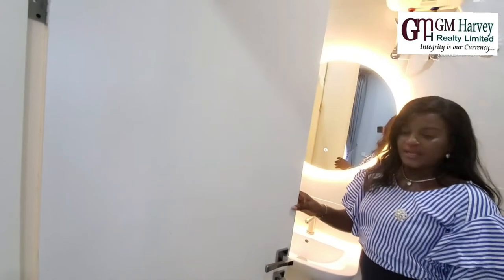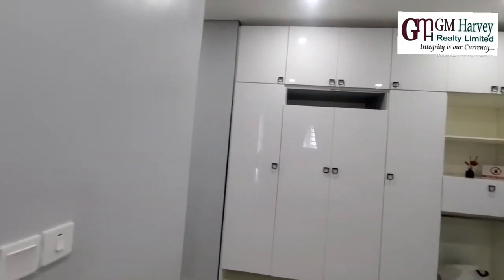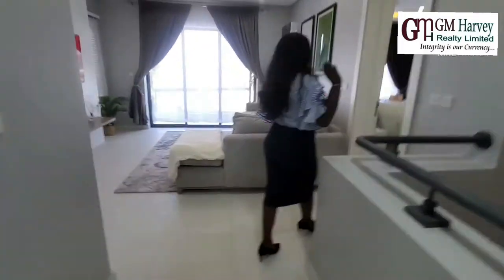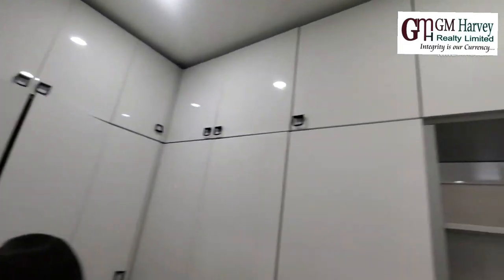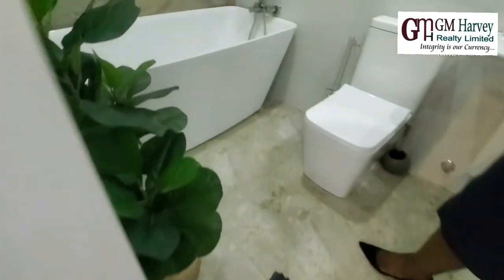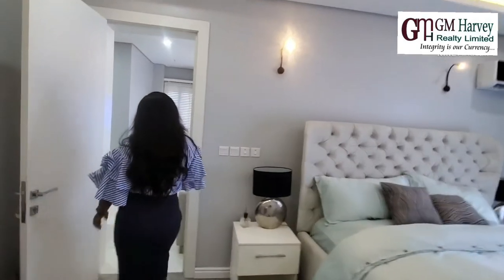THE ONLY 3 BEDROOM TERRACE IN AJAH WITH A SPECIAL BQ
LAVADIA SERIES 2

Luxury 3 Bedroom Terrace duplex with a bonus studio apartment (as BQ) currently selling off plan at URBAN PRIME ||THREE Phase 2
With just an initial deposit of N10million you can lockdown this beautiful apartment.
Location: Abraham Adesanya/Ogombo road, Ajah, Lagos.
Price: N65million
Title: C of O
With an initial deposit of N10million, you can spread balance over 6 months at no interest or 12 months with interest.
FEATURES: .
▪︎24 hours uninterrupted power
▪︎Underground cable system for power supply
▪︎Fibre optics high speed internet
▪︎Fire hydrant on each street
▪︎Fully equipped Gym
▪︎Children play area
▪︎Fitted kitchen (gas burners, oven, microwave, heat extractor, etc.)
▪︎Contemporary free-standing bathtub
▪︎BQ
▪︎CCTV
Note: This property doesn't come furnished😃
We are your trusted real estate investment plug🔌

Follow Instagram.com/gmhrealtyltd
Like Facebook.com/gmhrealtyltd